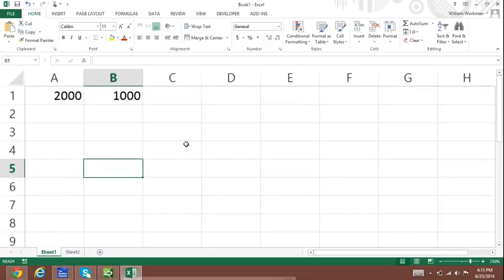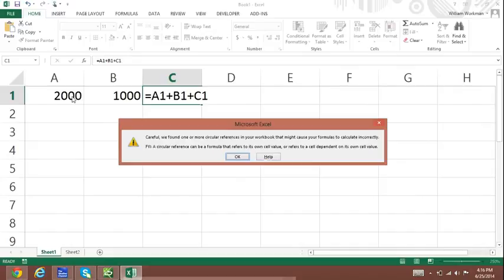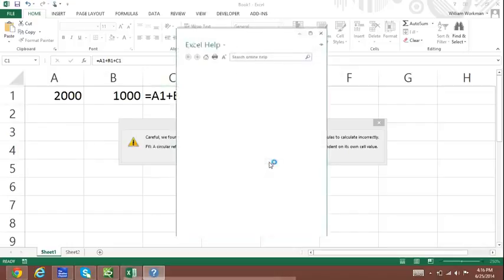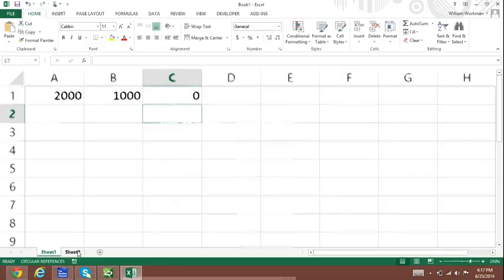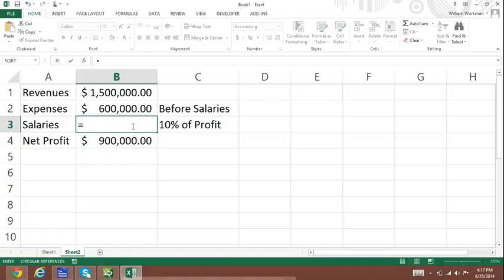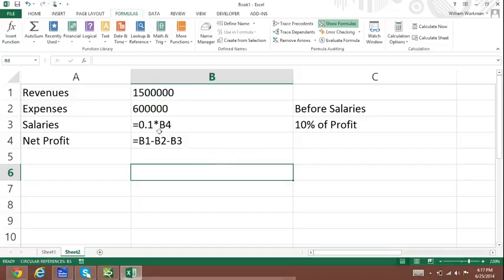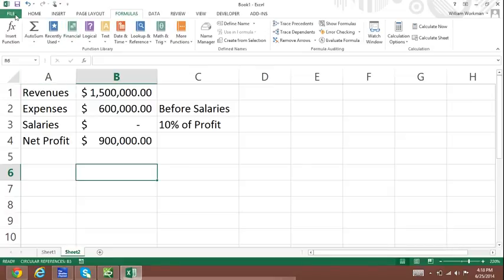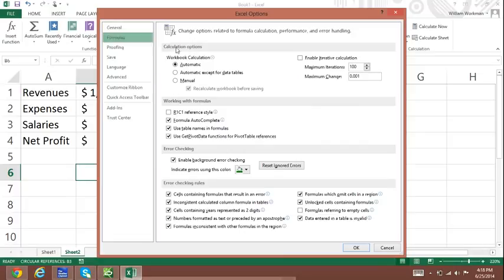Excel For Noobs Tutorial Part 62 How to Solve Circular Reference Problems Formulas Iterations 2016